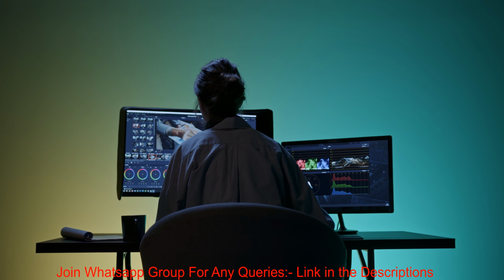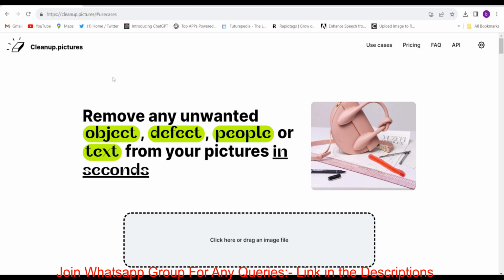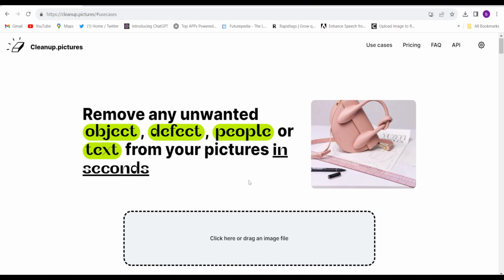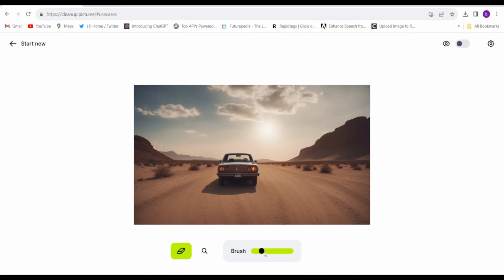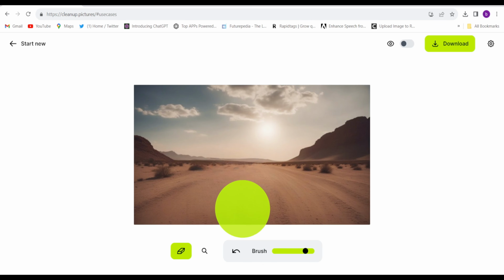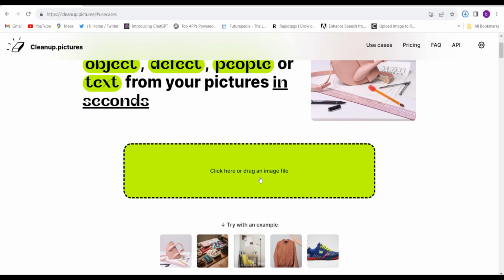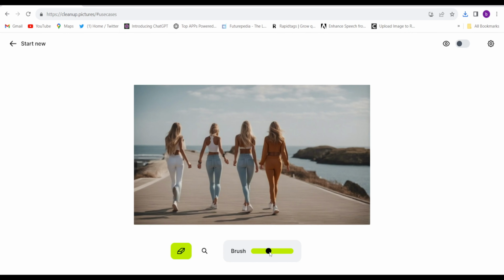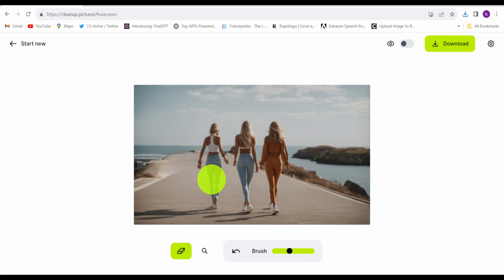Remove Unwanted Objects from Your Images for FREE with Lifetime AI Tool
Looking for a way to remove unwanted objects from your images for free? Check out Cleanup.pictures! This AI-powered tool can remove anything from your photos, whether it's a photobomber, a distracting element in the background, or even a blemish on your face.

To use Cleanup.pictures, simply upload your image and select the object(s) you want to remove. The AI will then do the rest, leaving you with a clean and professional-looking photo.

Cleanup.pictures is perfect for anyone who wants to improve their photos, whether you're a professional photographer or just someone who wants to look their best on social media. It's also great for businesses that want to remove unwanted objects from their product photos or marketing materials.